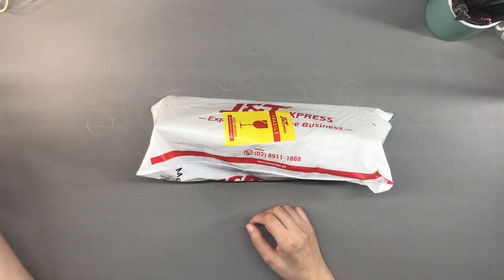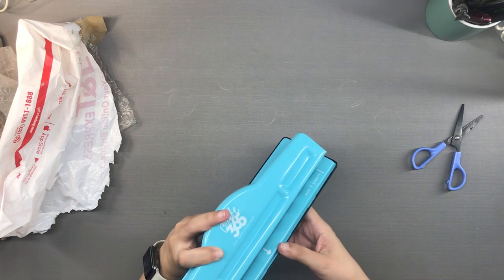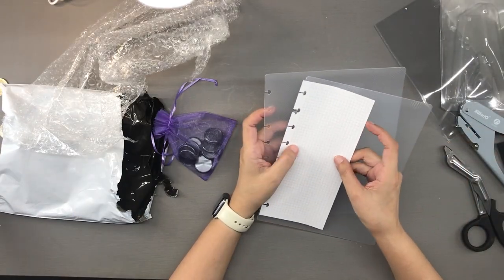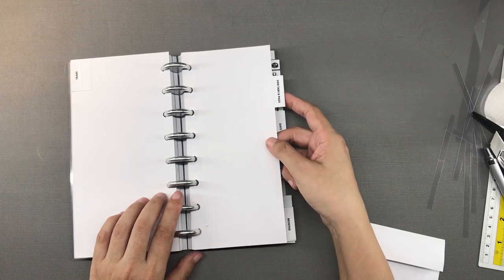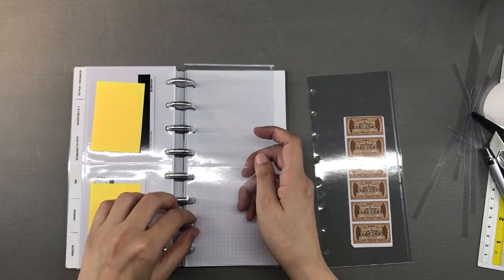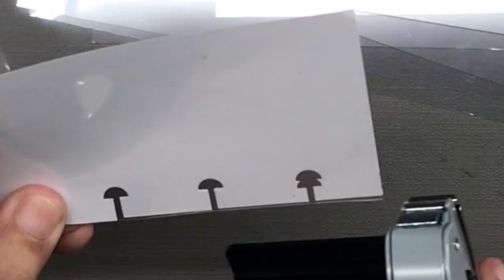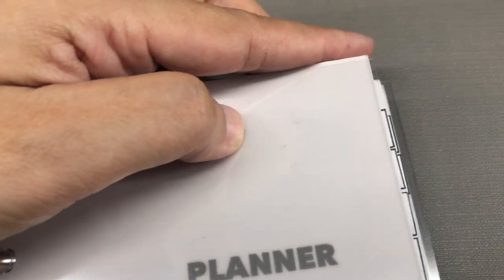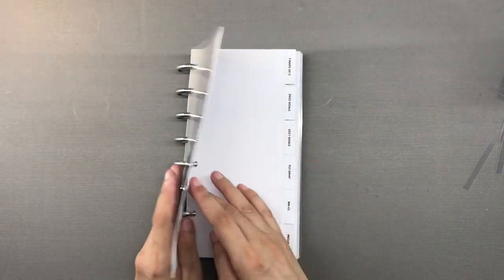One Book July 2021 (Part 4) - I went discbound and made a Transformer Planner